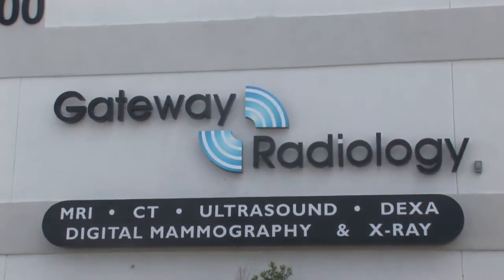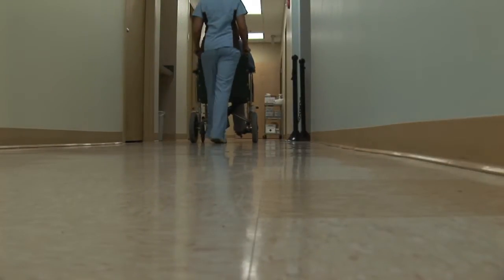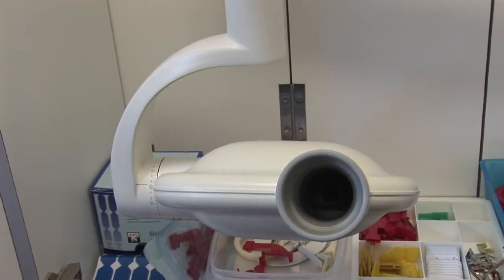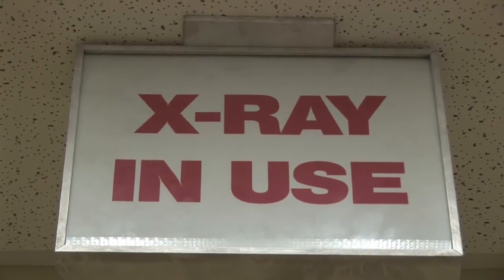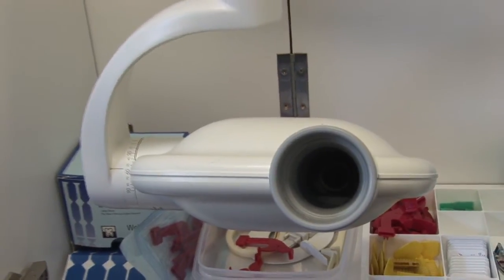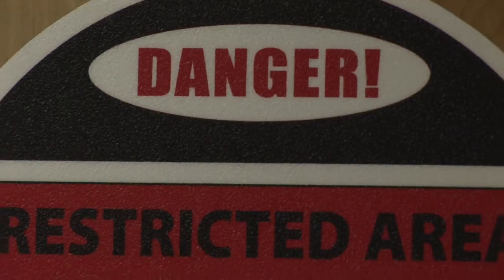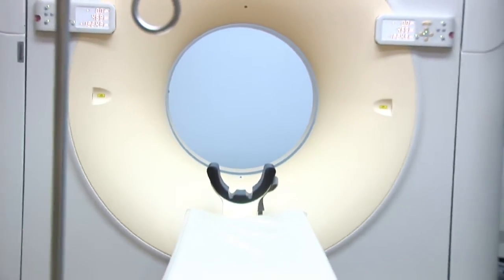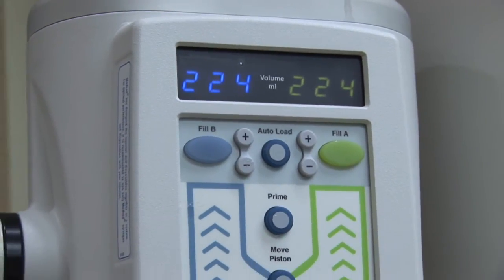X-Rays : What Are X-Rays Used for Today?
X-rays are used for a variety of diagnostics, including dental, orthodontic and medical diagnostics. Find out how X-rays are used to diagnose a variety of bone and soft tissue conditions with information from a registered radiology technician in this free video on X-rays.